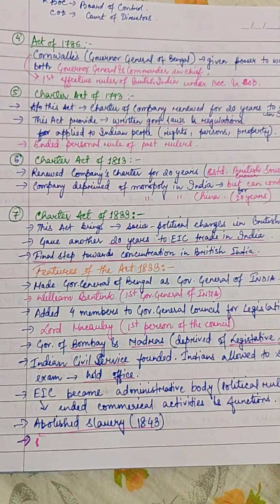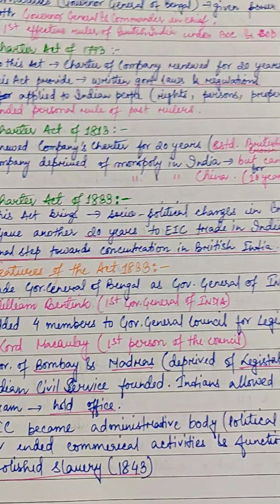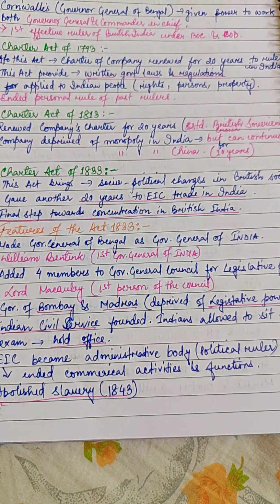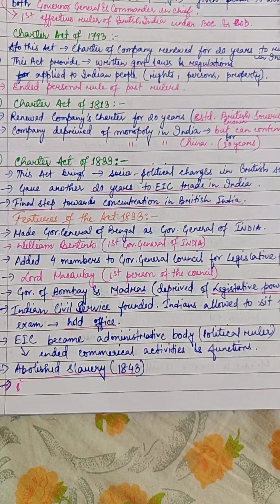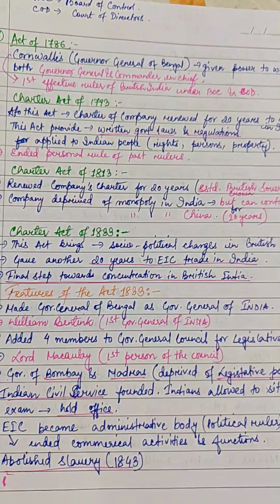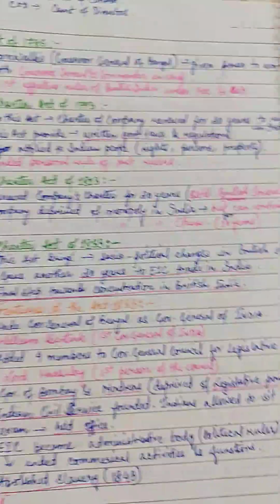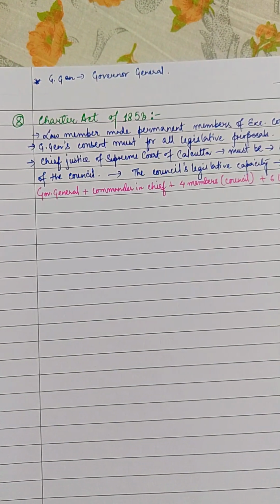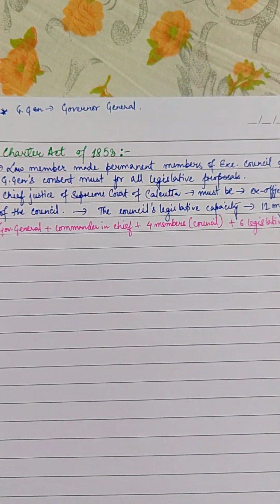ModernIndianHistory charter_act